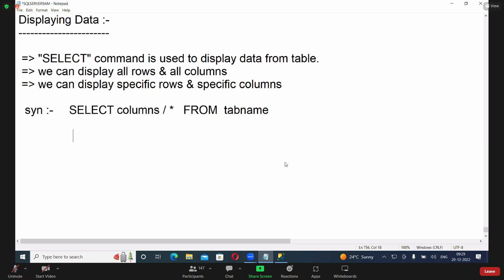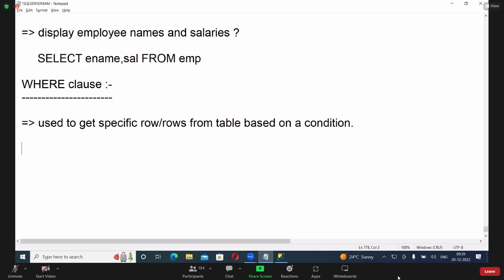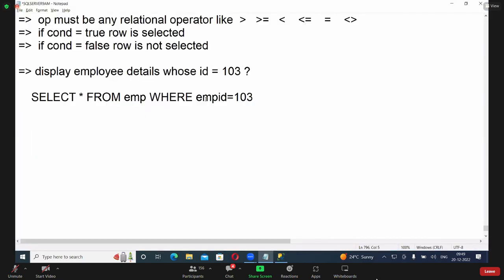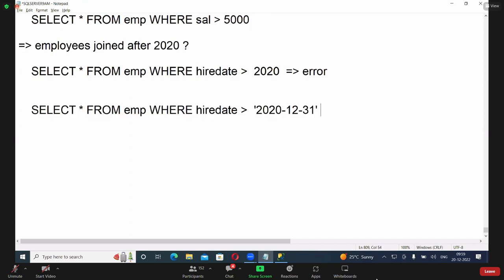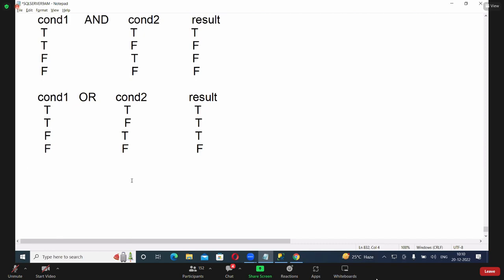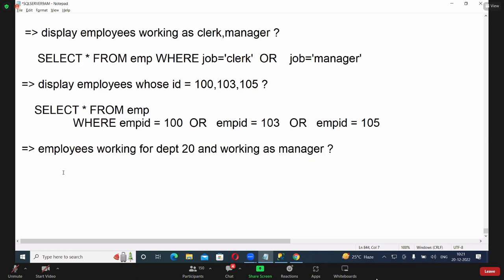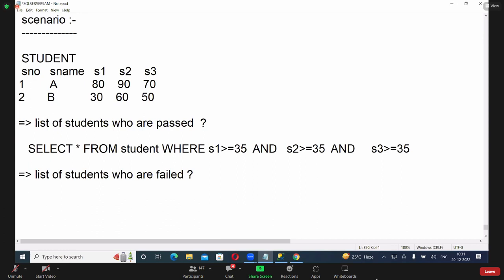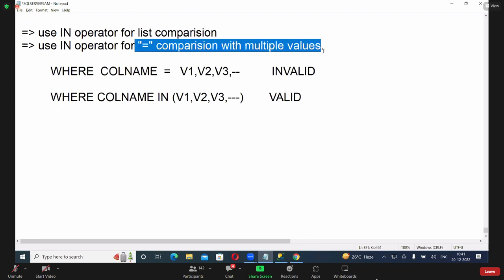SQL Server Tutorial Part 2